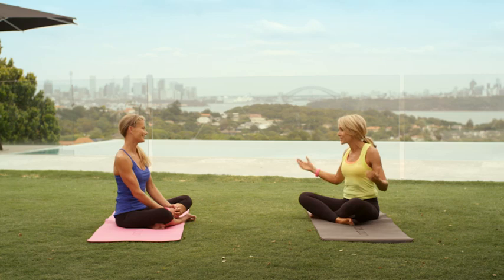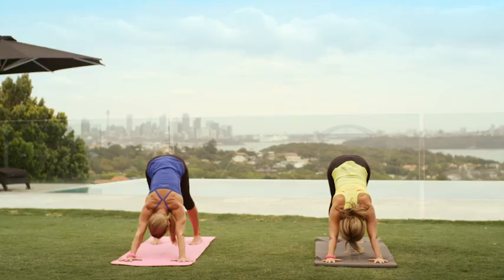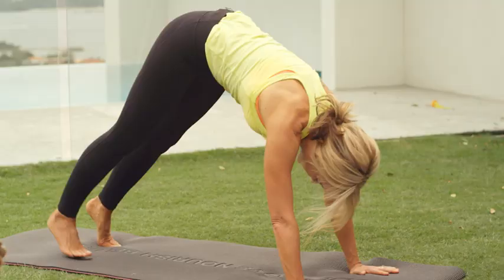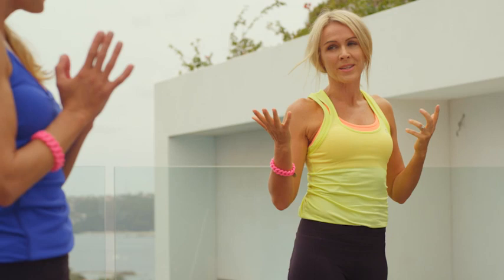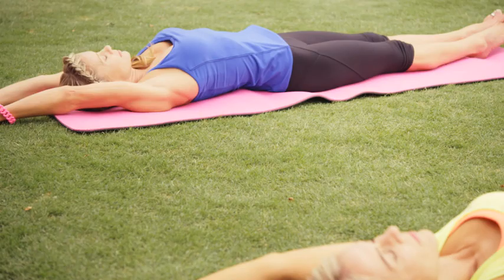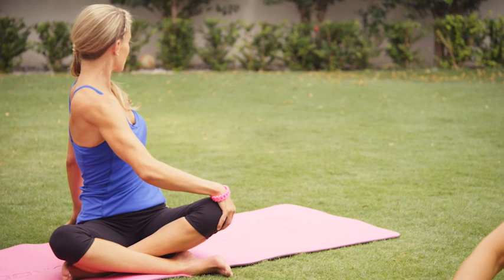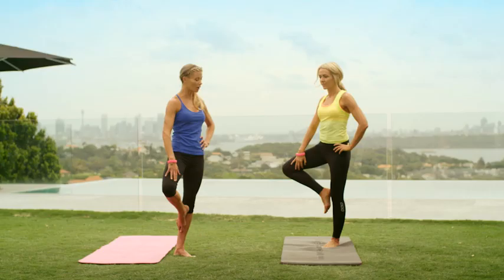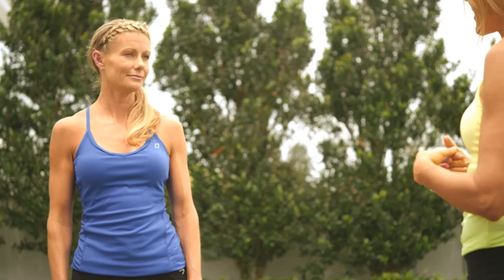My Active Life with Lorna Jane : Yoga for the everyday with Lorna Jane & Charlotte Dodson -- Ep 6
Welcome to our new Active Living video series 'My Active Life'.

In Episode 6, Lorna Jane Clarkson takes a class with Yoga extraordinaire and teacher to the stars, Charlotte Dodson. Watch the girls flow through the best postures for your busy day and discover that you only need a good 10 minutes to move your body and centre the mind.